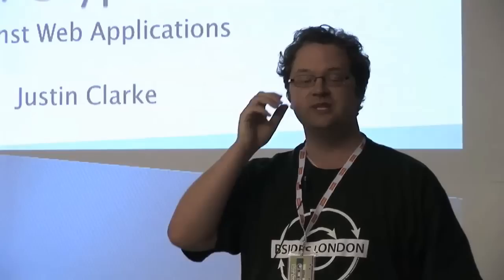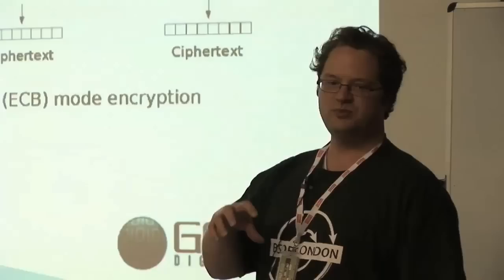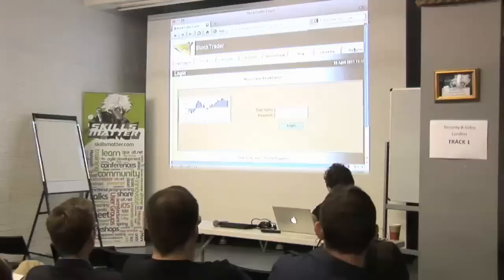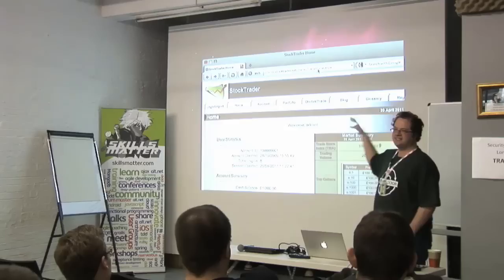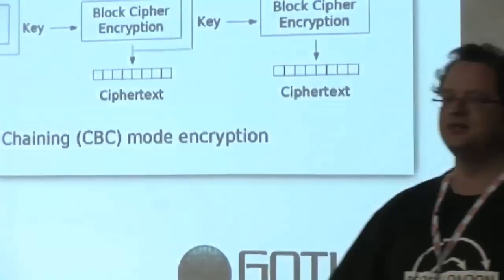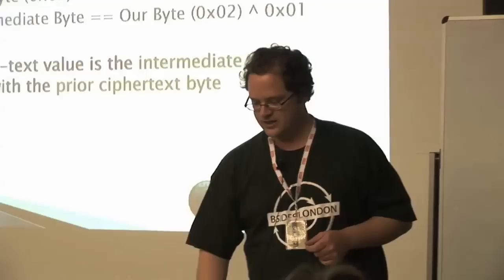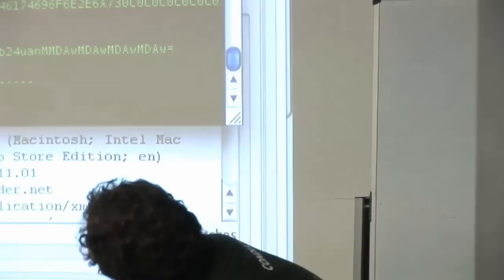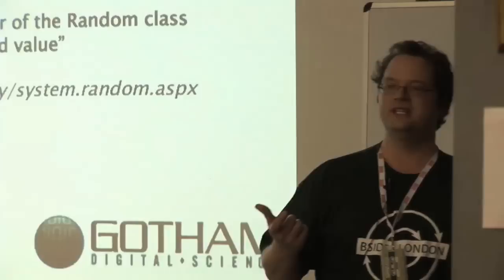Justin Clarke - Practical Crypto Attacks Against Web Applications